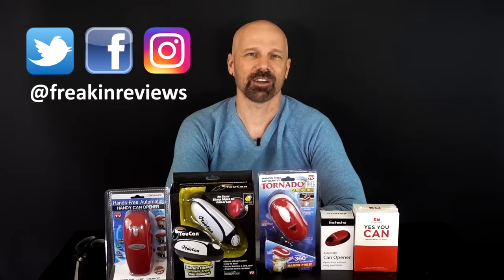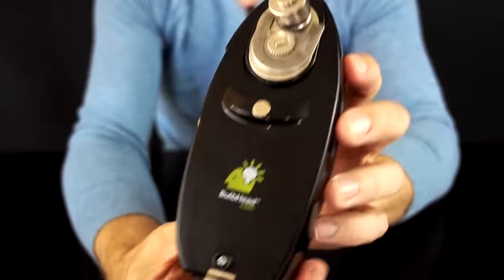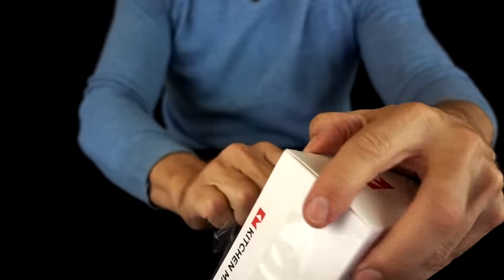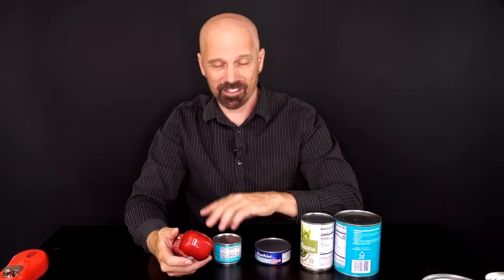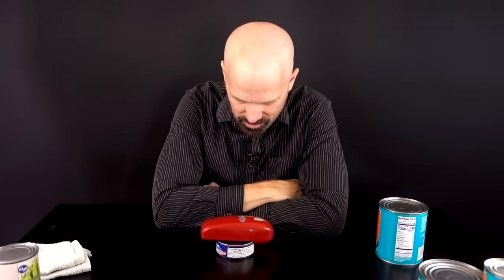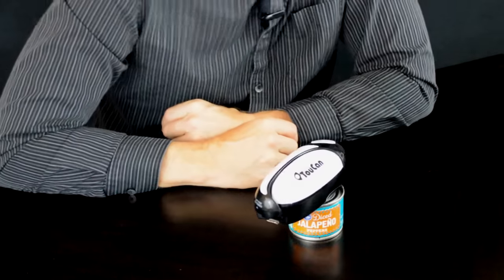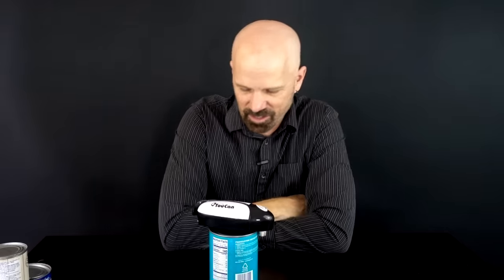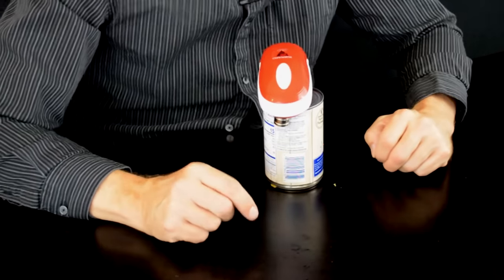5 Hands-Free Can Openers Compared!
In this video I'm comparing five hands-free can openers, ranging in price from $11-$30. Which one will come out on top?

• Handy Can Opener: (No longer available)
• Toucan: (No longer available)
• Instecho: (No longer available)
• Tornado F4
• Kitchen Mama (new version)

0:00 Introduction
3:30 Handy Can Opener
5:33 Toucan
7:27 Tornado F4
9:38 Instecho
11:21 Yes You Can
13:42 Final Thoughts and Ranking

MUSIC
"The Sky and What Is Under It" by Brookii